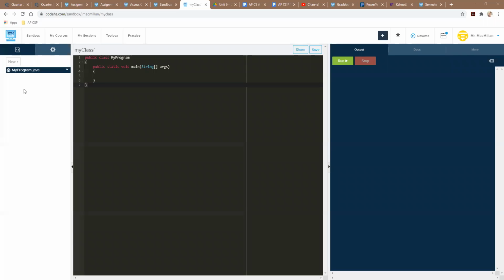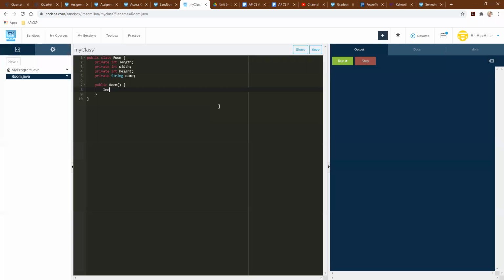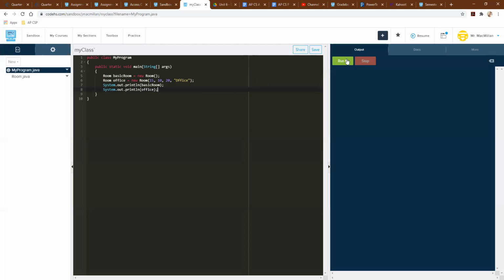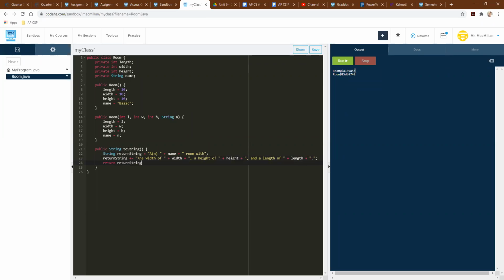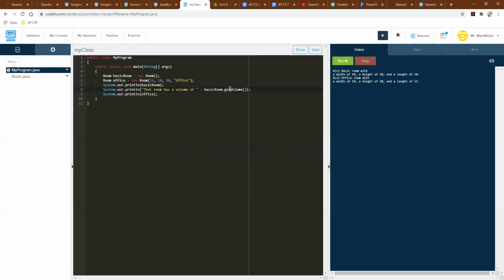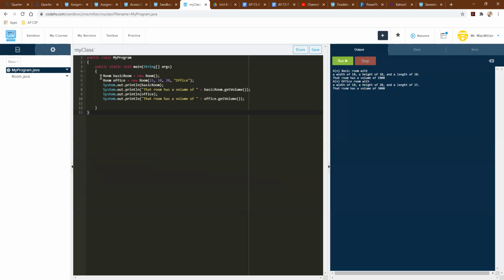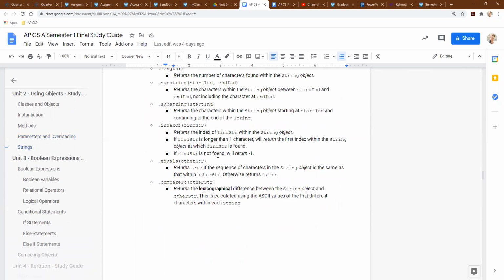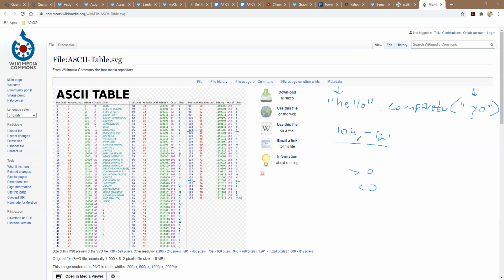AP CS A Semester 1 Final Review Day II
Recording of AP CS A Semester 1 Final Review Part 2. Mr. MacMillan builds a Room Class with everyone.